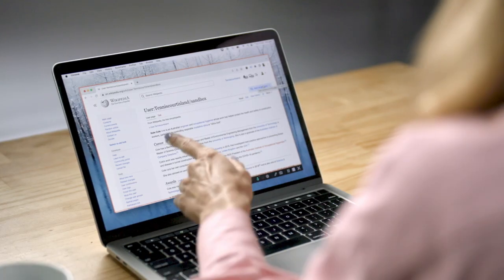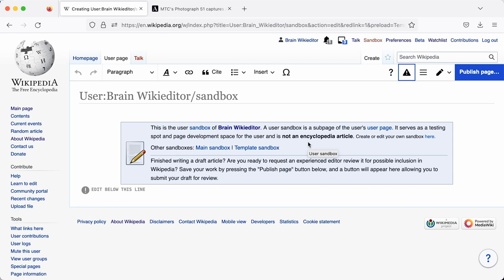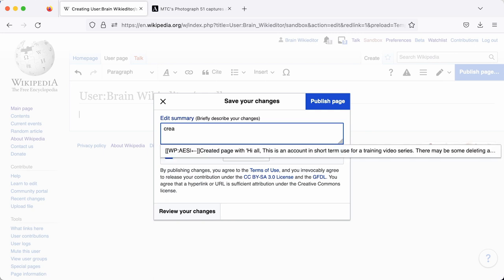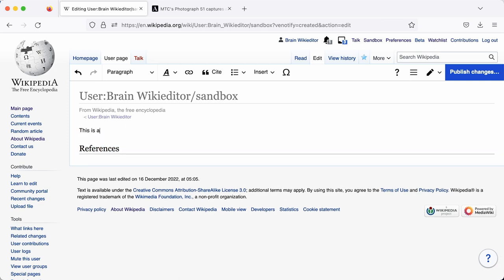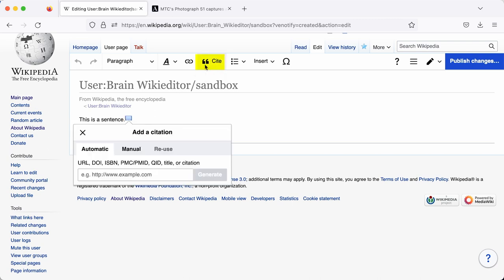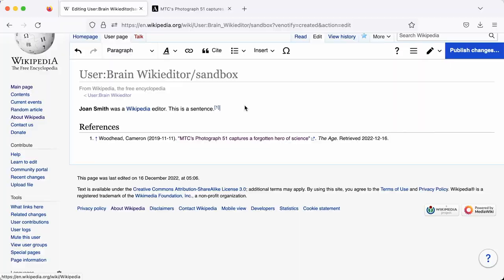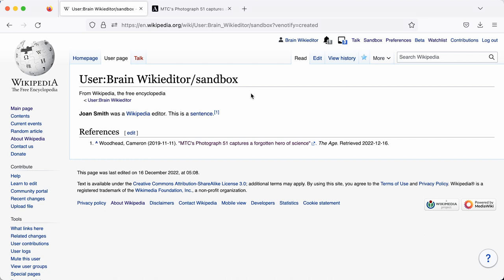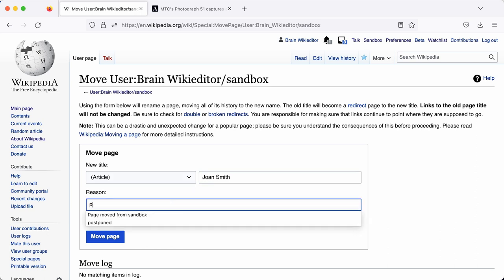Chapter 9: How To Create a New Wikipedia Page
In this Chapter, Caddie shows you how to create a brand new page on Wikipedia.

Did you know Wikipedia is one of the top ten most visited websites in the world and the source for much of the information we get from Google, Siri or Alexa?

But with less than 19.6% of biographies on Wikipedia being about women and only 10% of editors identifying as women, the information we get suffers from serious gender bias.

To improve the visibility of women and other under-represented groups, we have created a series of tutorial videos on how to edit Wikipedia. Structured in 10 Chapters, you will learn everything from creating an account to editing an existing page to creating a new page and looking after it.

This video resource was made by Franklin Women and The Leadership Film in partnership and consultation with Wikimedia Australia, supported by AbbVie and Good Pitch Australia, Shark Island Institute, Documentary Australia, and The Leadership film's Good Pitch donors.